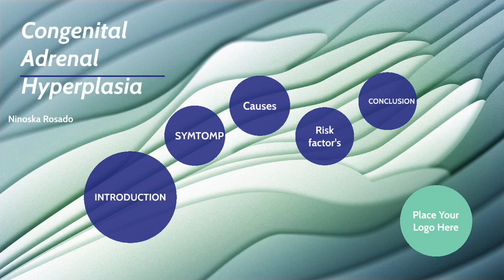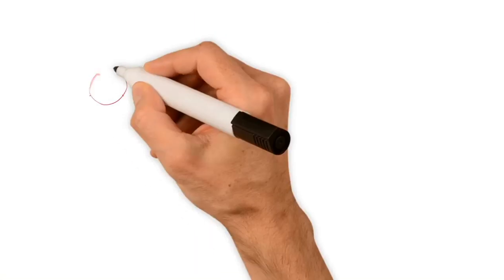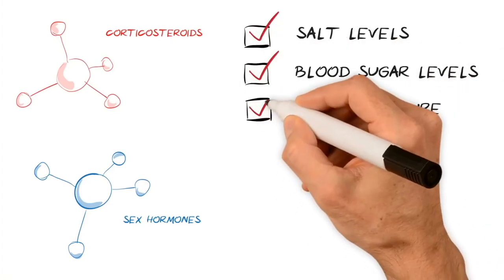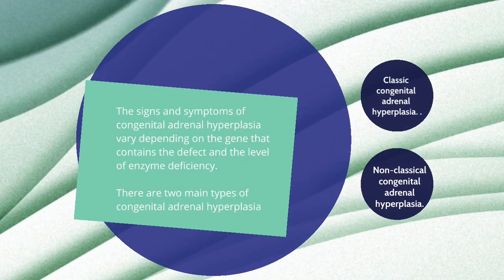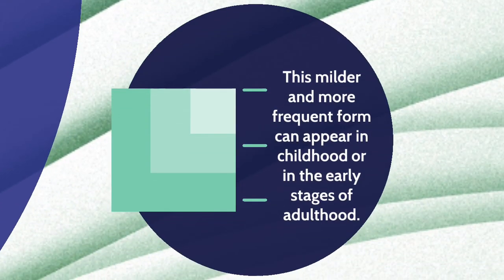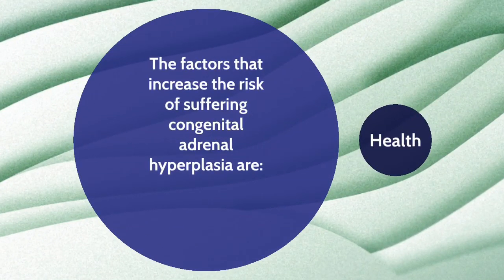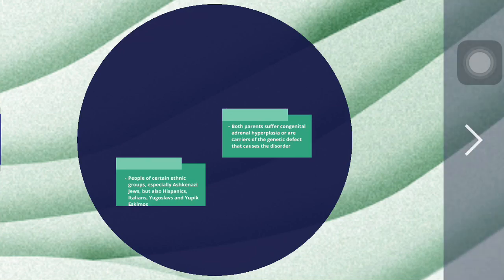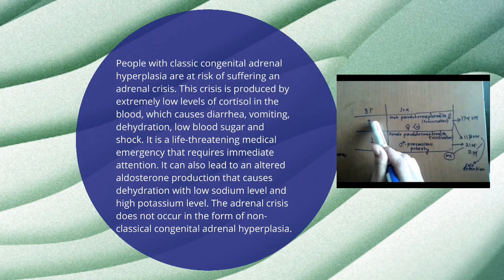Congenital adrenal hyperplasia